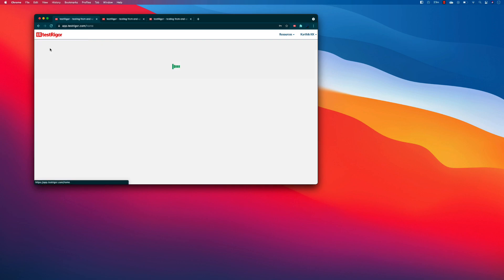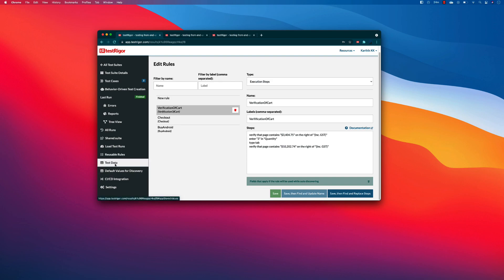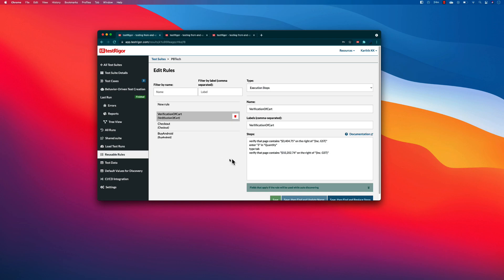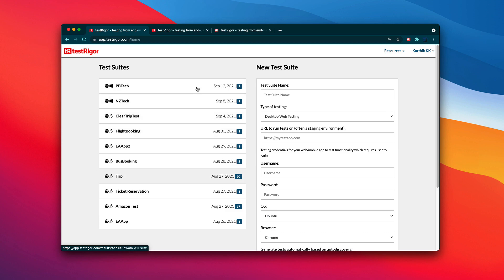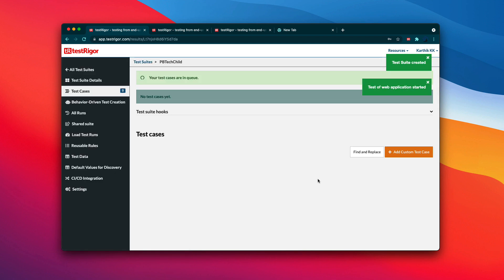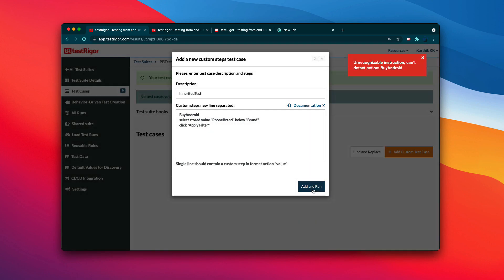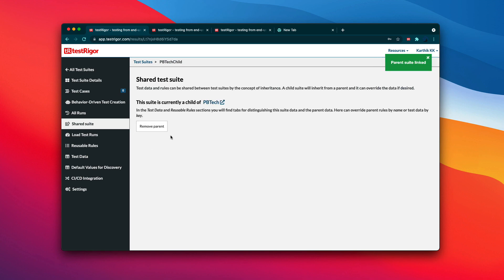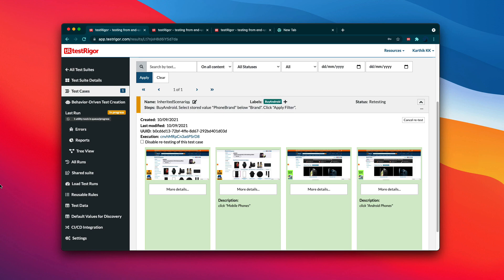Part 8 - Shared Test Suite in testRigor to share Reusable rules and test data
In this video, we will discuss Shared Test Suite in testRigor to share Reusable rules and test data